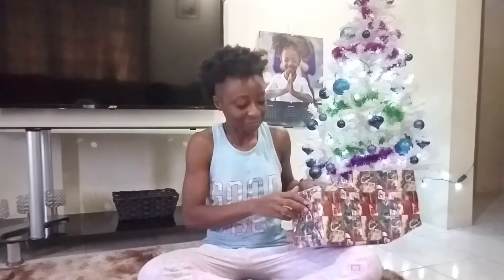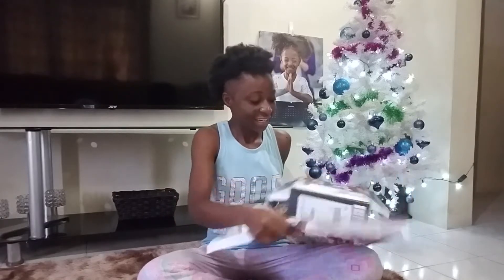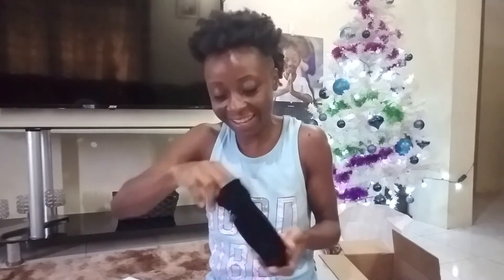Unwrapping Christmas Gift From My Subscriber | BEST GIFT EVER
Unwrapping Christmas Gift From My Subscriber | BEST GIFT EVER I have ever recieved. Thank you so very much my loyal subscriber for this amazing christmas gift. I did a video with my christmas and birthday wishlist and one of my subscriber surprised me with the best gift ever from my wishlist so I will be unwrapping my christmas gift with you.

I hope you enjoy(ed) this video and even if you didn’t give it a thumbs up anyway lmao.

🌺BIG UP SEGMENT!!!🌺
3. Post a picture of you watching my video on your status and tag me in it
SIMPLE RIGHT? Ok so lets grow!🌺